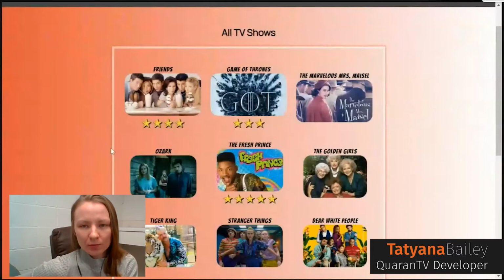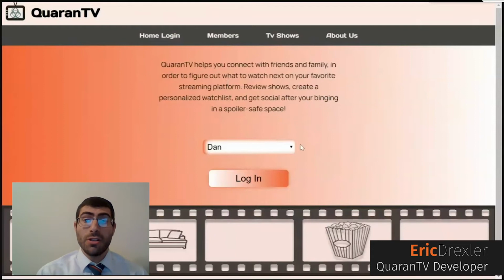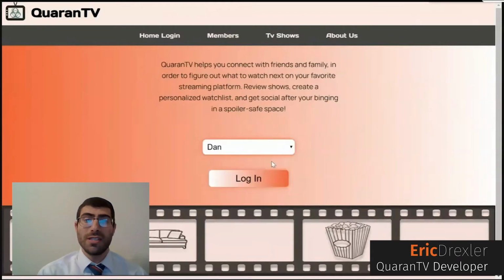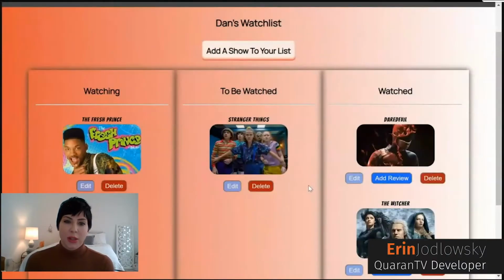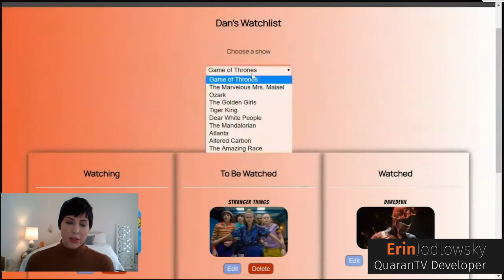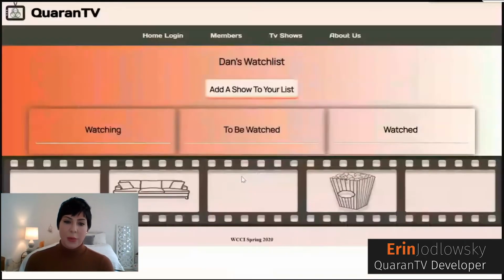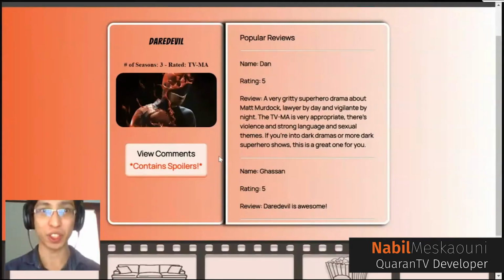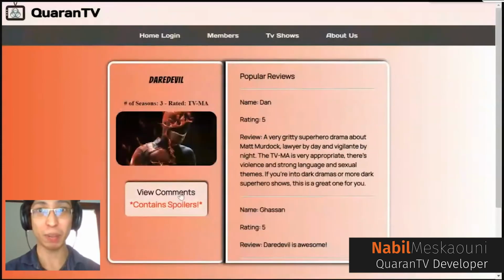QuaranTV - Spring 2020 Demo Day